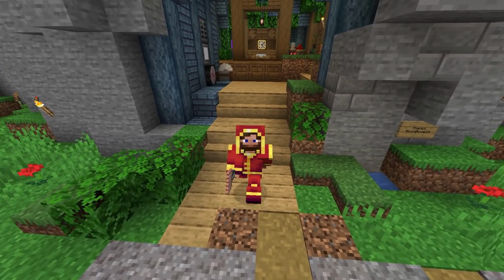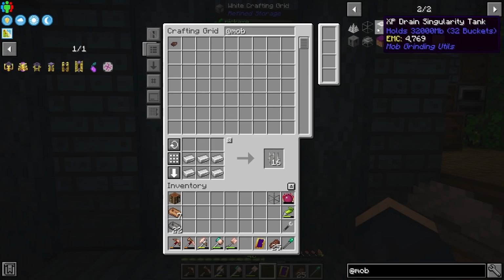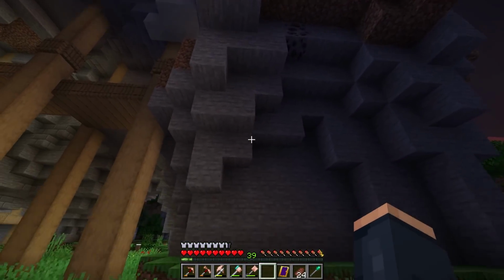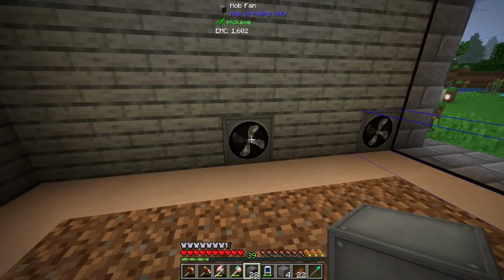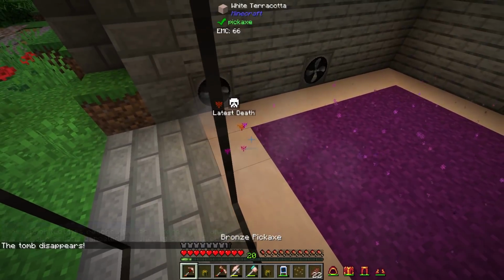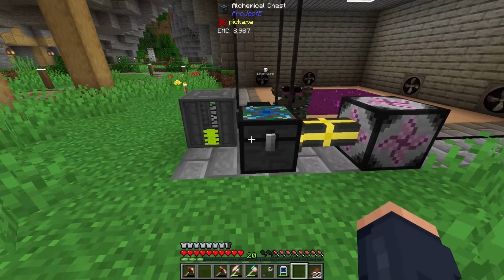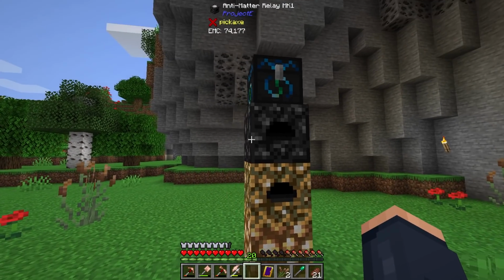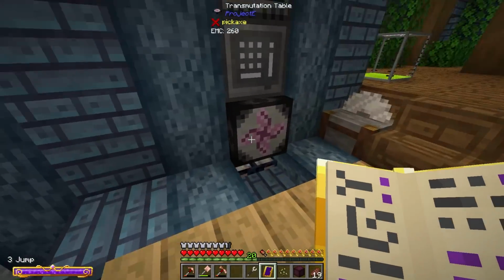Project Architect Modpack EP7 Cursed Earth Mob Farm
So I decided to put together a Minecraft Modpack that has no bounds or restrictions. This pack will be used for my Let's Play and allow me to be as creative as I can be. This pack gives me the tools I need to build amazing things and adventure. I hope you enjoy and follow along!

Project Architect Modpack!

--- World Generation ---
Starting Pack Version: v1.0
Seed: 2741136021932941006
World Type: Default